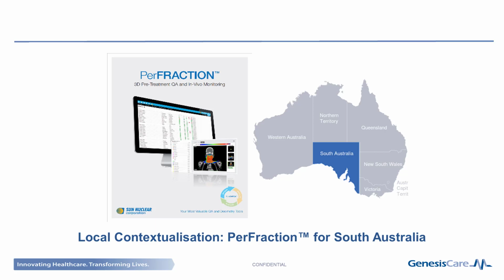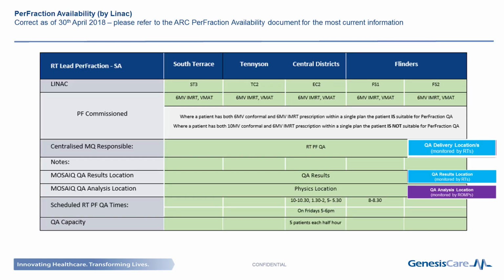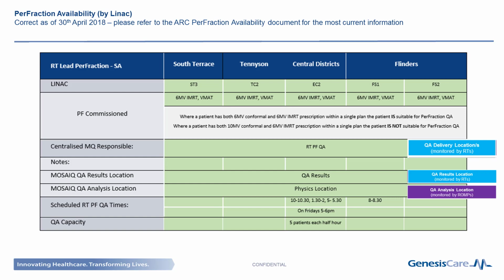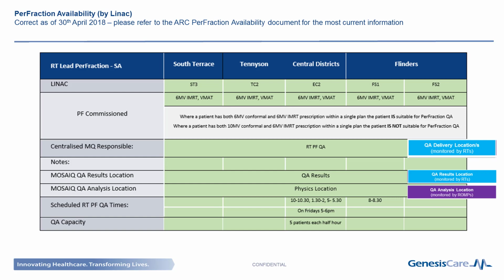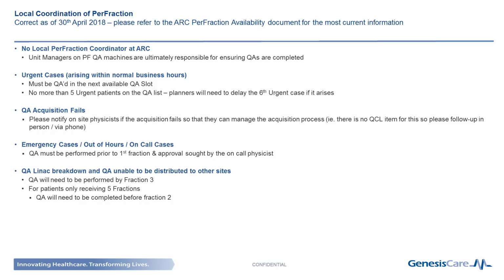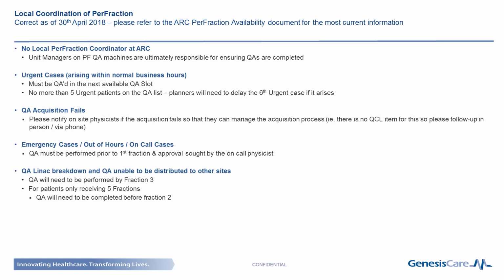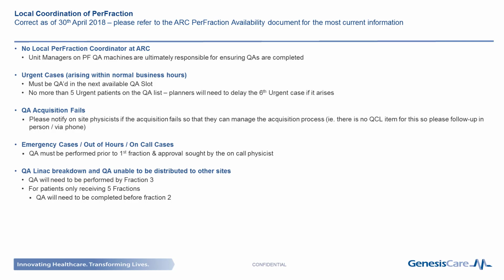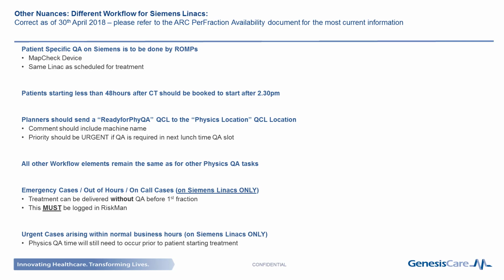PerFraction for ARC